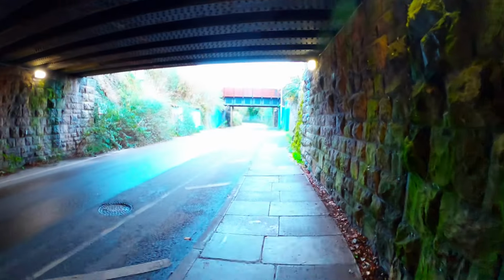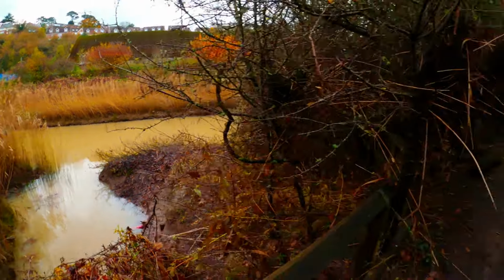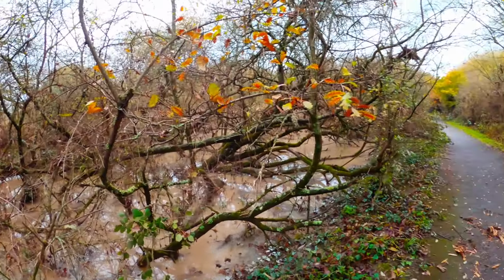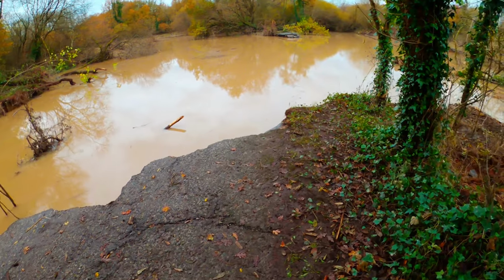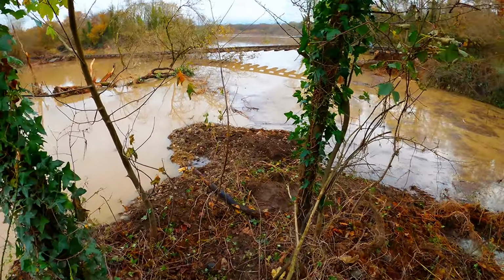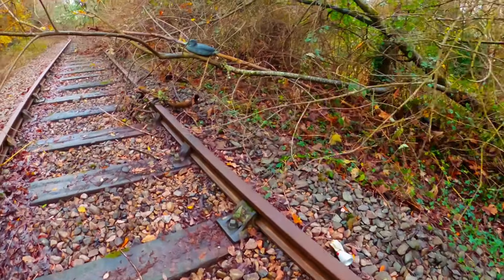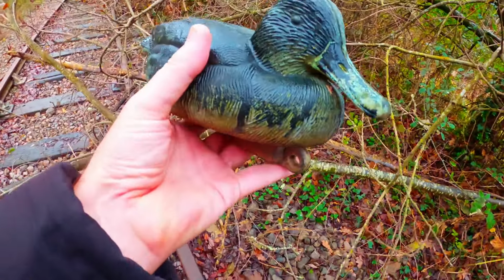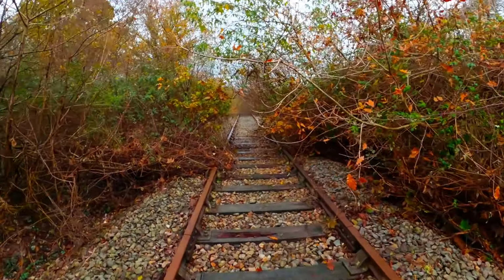Teigngrace Railway Newton Abbot Swept Away by Storm Bert 'aftershock' Climate Crisis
DANGEROUS UNPREDICTABLE AREA PLEASE STAY AWAY AND JUST WATCH THE VIDEO.
Originally called the Moretonhampstead and South Devon Railway, this line has been unused since 2015 when the final log train was used to haul timber from Teigngrace Plantations to Chirk in Wales.
The line originally linked with the Teign Valley line which emerged at Exeter Basin Junction & was proposed as a realistic alternative of the troubled 'sea wall' segment between Teignmouth & Dawlish during the storm destruction of February 2014, sadly any hope of this now looks over with this level of destruction. The adjacent Stover Canal has also disappeared under water.